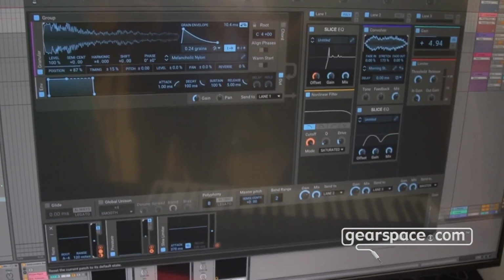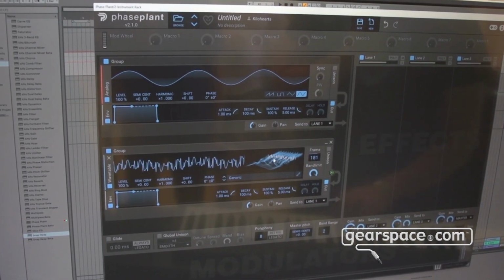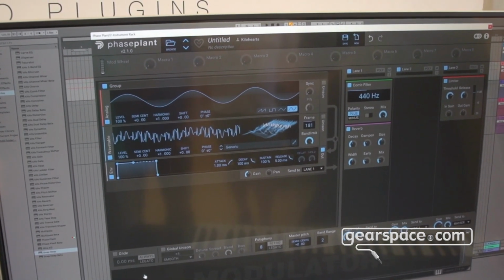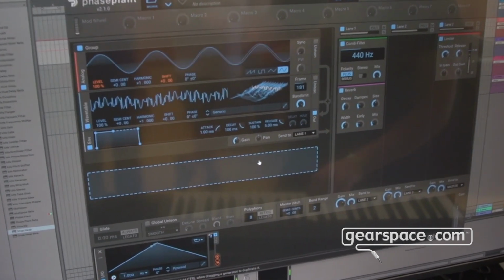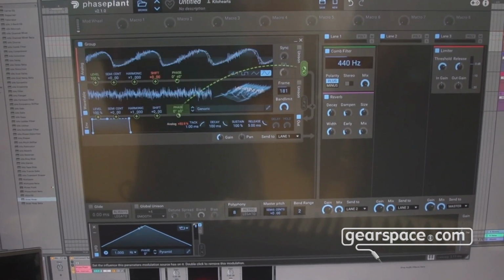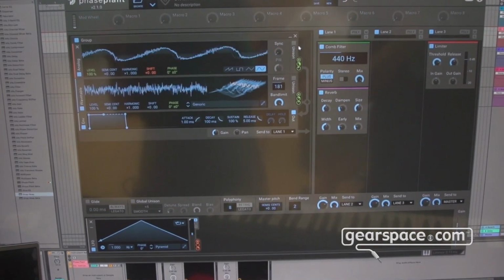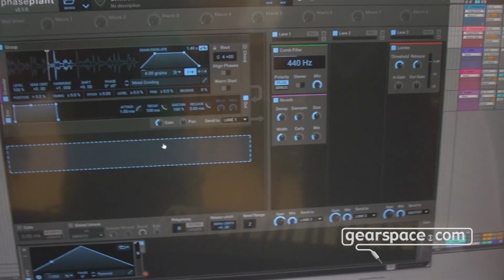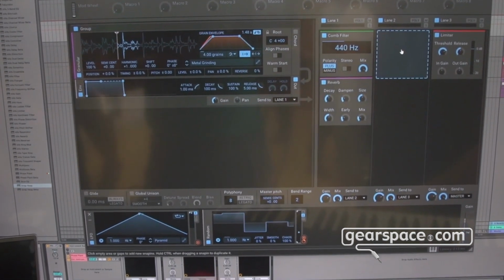Kilohearts Phase Plant - Gearspace @ Superbooth 2023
Checking out the Phase Plant virtual synth from Kilohearts!